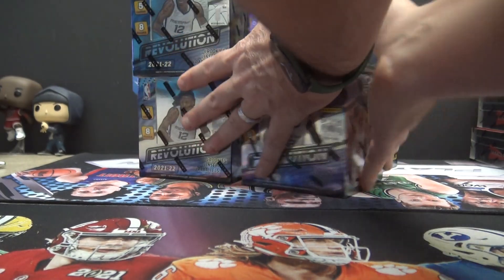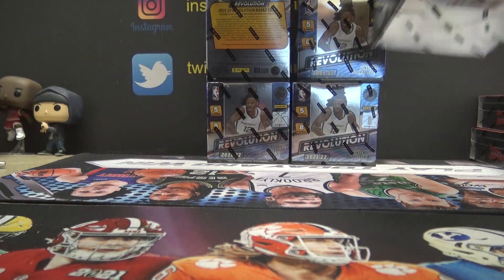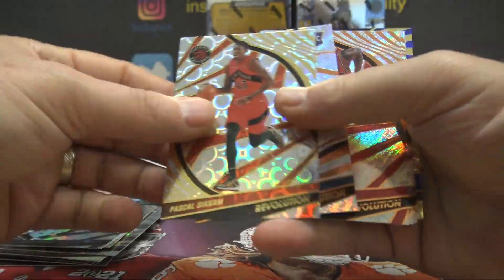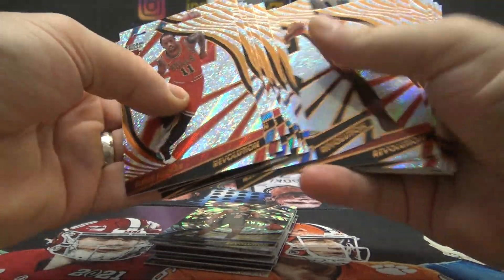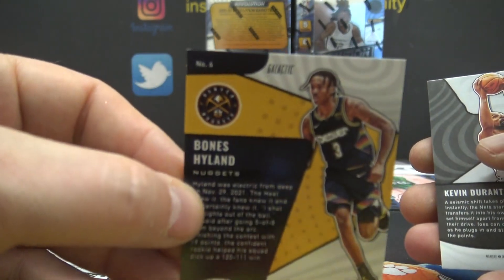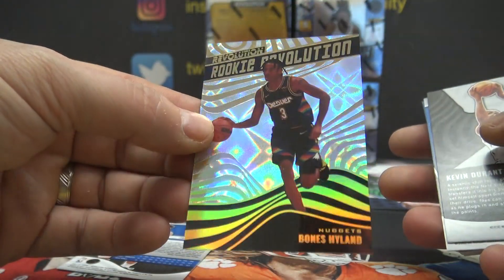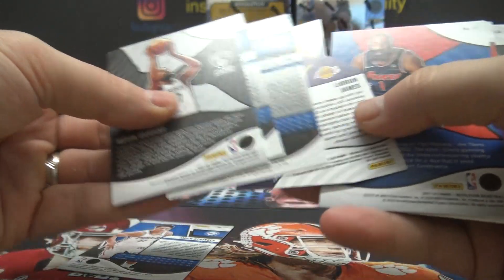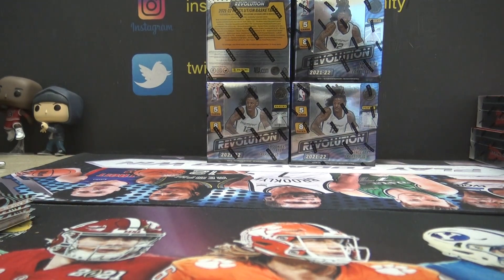Aaron's 2021/22 Panini Revolution NBA Basketball Box Break